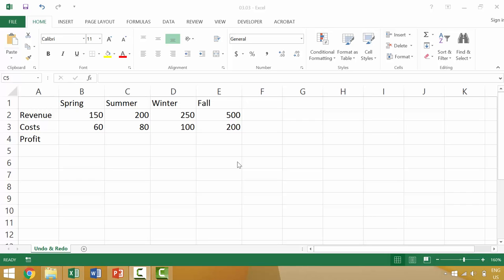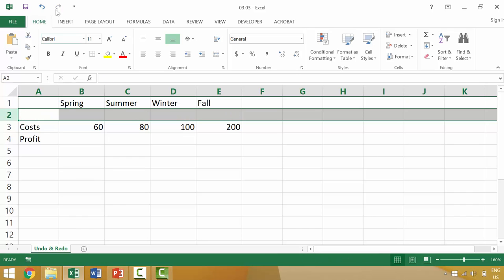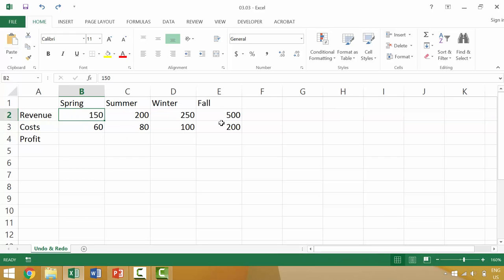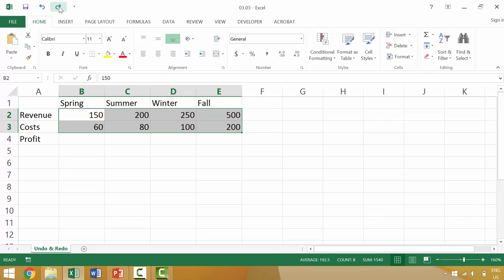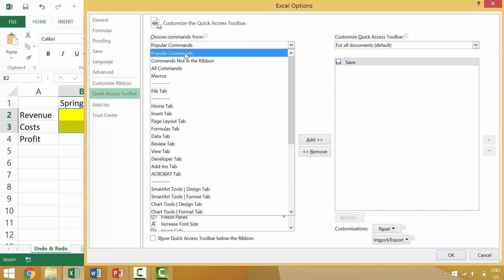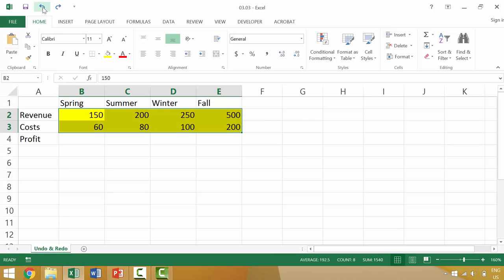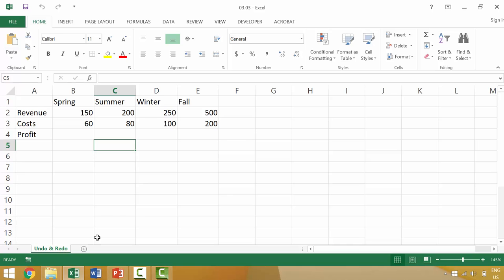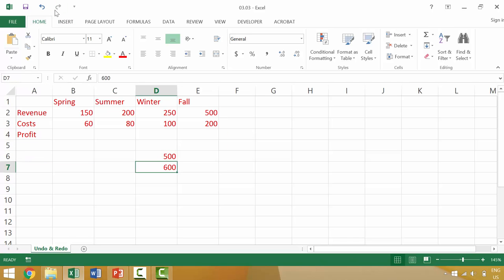Excel 2013 Tutorial for Beginners #14: Undo & Redo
In this Excel tutorial we’ll cover the three different methods for editing data- things like using the shortcut menu and keyboard shortcuts.

Cheers,

Tolan